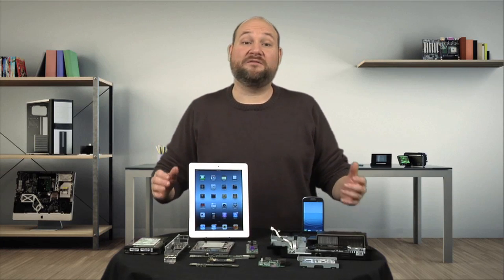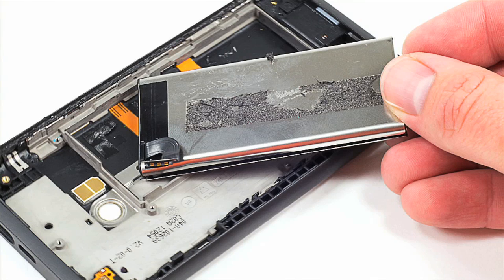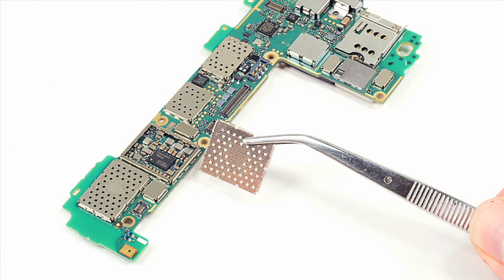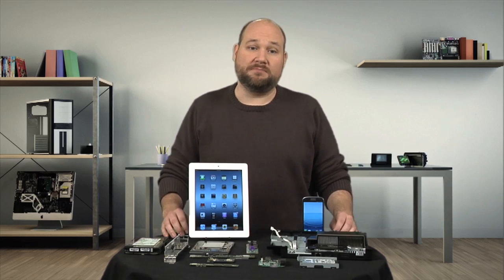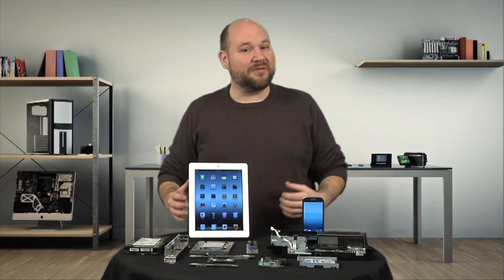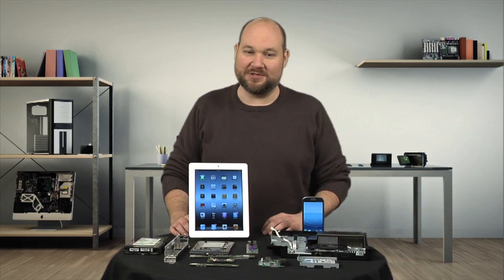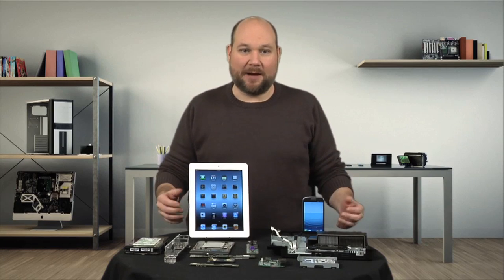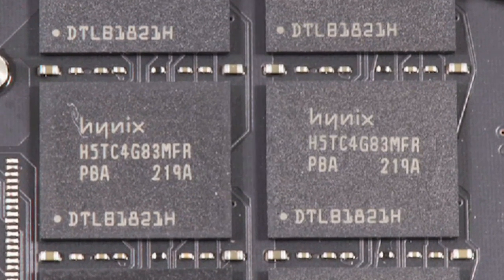Cracking Open - Top Five Teardowns of 2012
From the mediocre Lumia 900 to repair-friendly $7,000 PC, Bill Detwiler counts down the top five Cracking Open hardware teardowns of 2012.